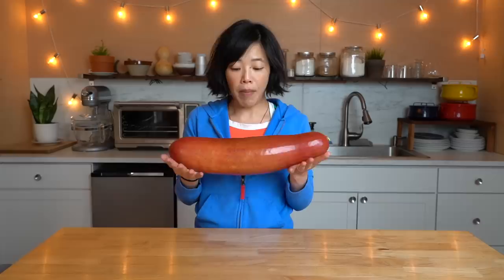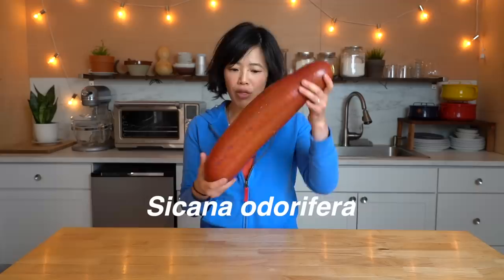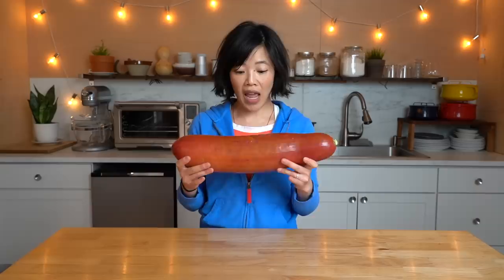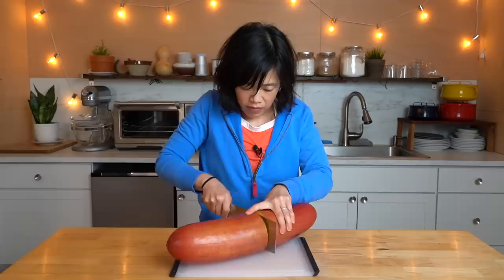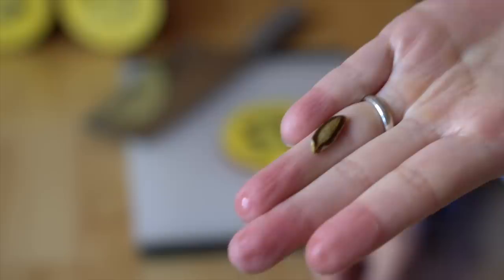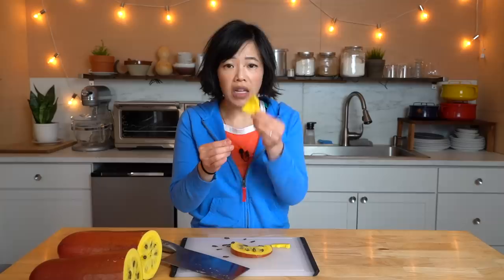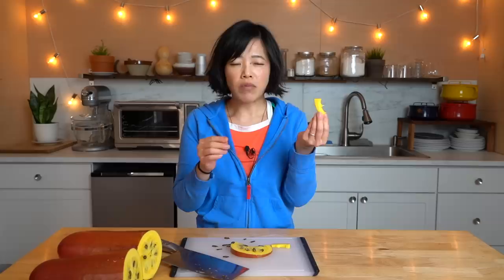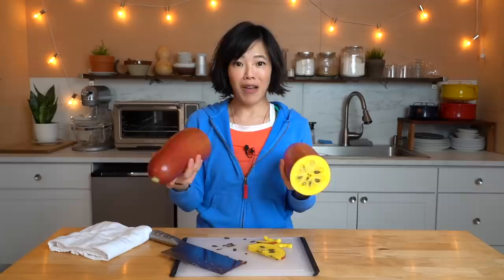The Smelly Cucumber - Cassabanana | Fruity Fruits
The cassabanana (Sicana odorifera) looks like a giant hot dog and has a strong scent.🤔 Let's find out what it tastes like on this episode of Fruity Fruits.

Chapters:
00:00 Intro
0:06 What is a cassabanana?
0:35 What's its origins?
0:55 What does it smell like?
1:33 How was it used?
2:50 🍆
3:05 The insides.
4:03 The seeds.
4:19 Tasting.

More information about the cassabanana from American Indian Health and Diet Program

You've made it to the end -- welcome! Comment, "That's a hot dog fruit!"